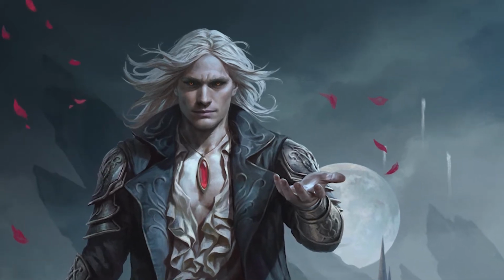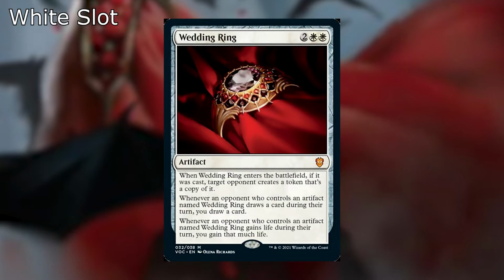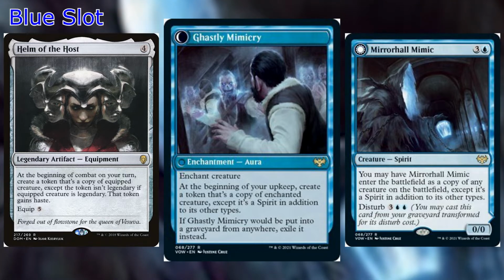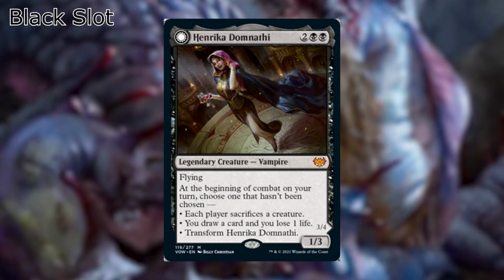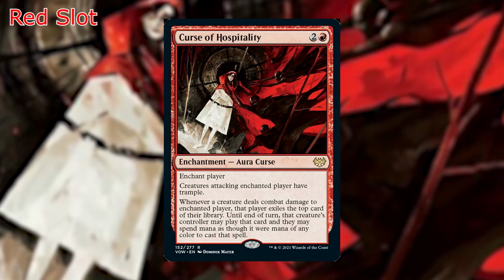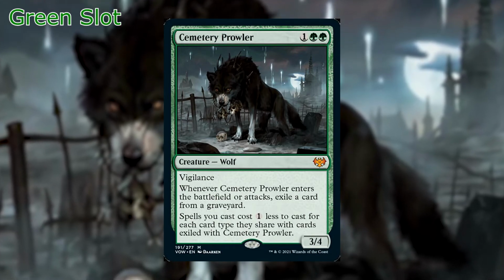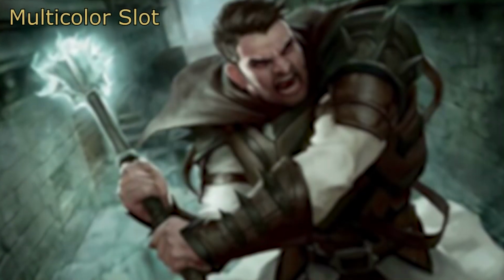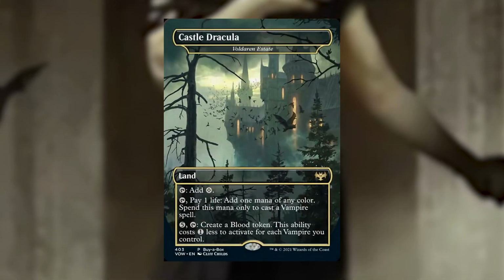MTGMoxBox EP111 | Our Top 2 Cards for Magic the Gathering Innistrad Crimson Vow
Special Episode:  We each pick our out top 2 cards for each slot from MTG Innistrad:  Crimson Vow.

Join us to break more MTG boxes, like Modern Horizons 2 and Time Spiral Remastered

00:00-01:25 Intro
01:26-07:13 White Slot
07:14-14:35 Blue Slot
14:36-21:07 Black Slot
21:08-26:41 Red Slot
26:42-32:17 Green Slot
32:17-36:51 Multicolor Slot
36:52-40:25 Dracula cards and Giveaway

Innistrad Crimson Vow is packed with powerful and expensive cards such as:
*Sorin the Mirthless
*Manaform Hellkite
*Necroduality
*Chandra, Dressed to Kill
*Cultivator Colossus
*Kaya, Geist Hunter
*Hallowed Haunting

We are giving away a sealed Magic the Gathering booster pack to a lucky winner EVERY time we upload a new video to YouTube.

The winner will be randomly picked from qualifying comments in this video.  Then the giveaway will be REPEATED, so be sure to try again in the next video.  U.S. addresses only.  Tell your friends and family to enter too :)

We sell other MTG products like Innistrad Midnight Hunt, Modern Horizons 2, Time Spiral Remastered, Kaldheim, Commander Legends, Double Masters, Zendikar Rising, Jumpstart, Ikoria, Core 2021

We would love to break MTG booster boxes and packs.